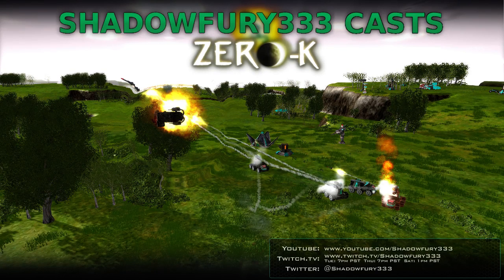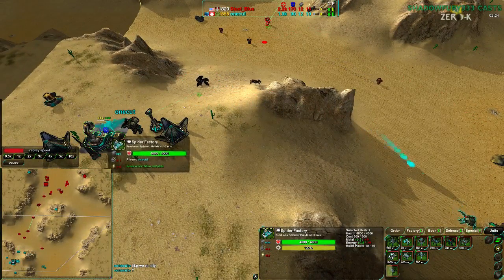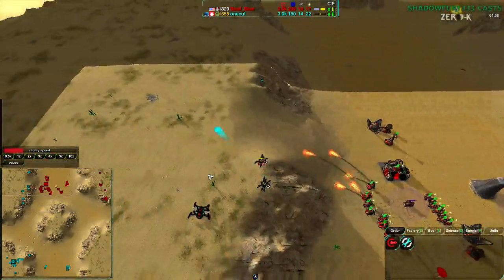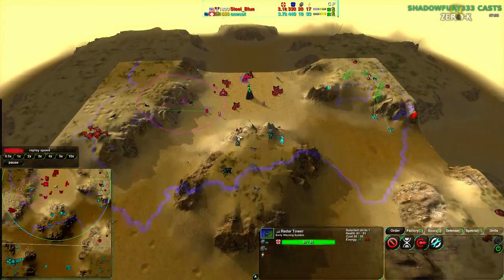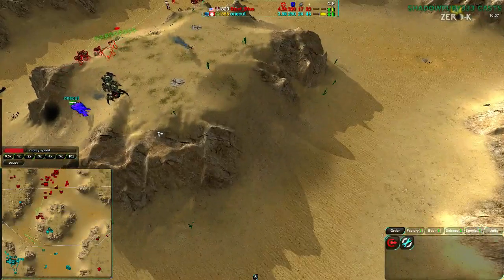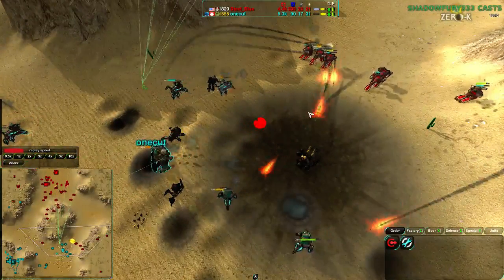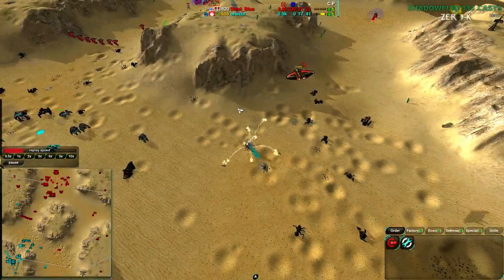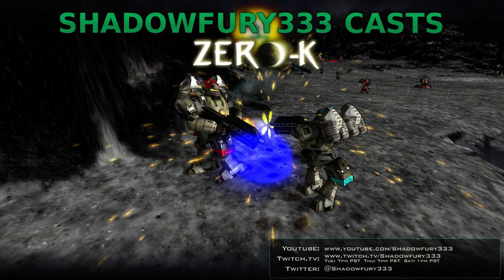2014/06/21: onecut(Sp) vs Steel_Blue(Sh) on Desert Cliffs - Zero-K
Back to another 1v1 game with the more typical players, though a bit old.

onecut(Spiders) vs Steel_Blue(Shields)
Map: Desert Cliffs v1